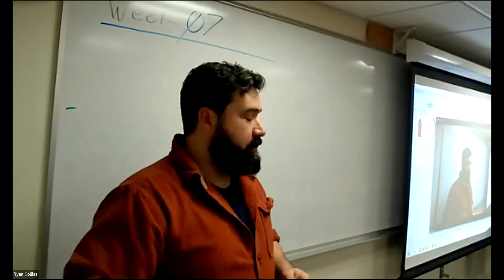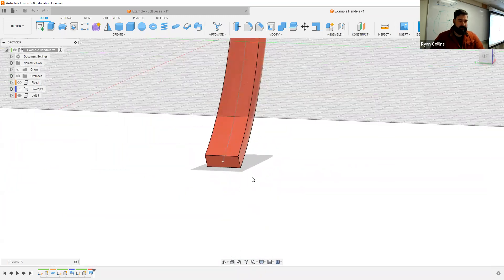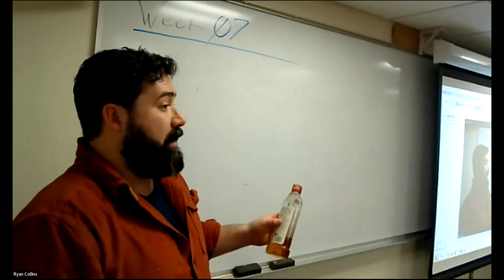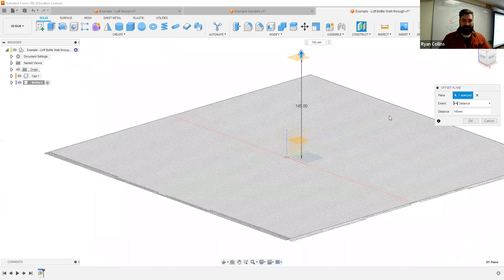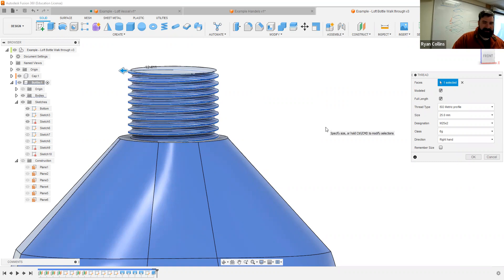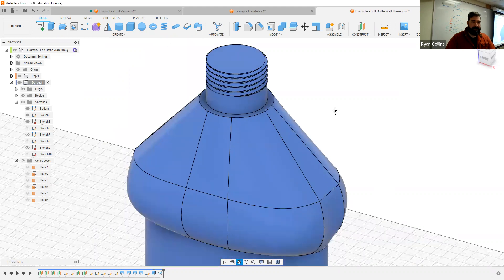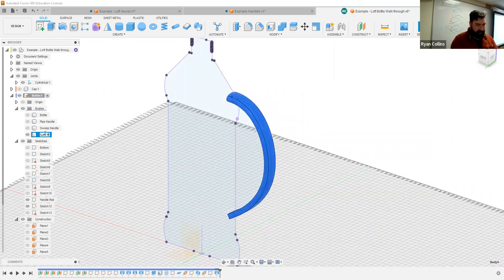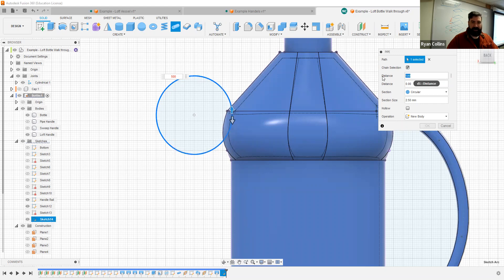Spring2023 ARTS299 Week07 Loft Bottle with Cap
Discussing and Walk-Through of Fusion 360 Assignment: 04 Loft Bottle with Cap.
Walk-through example of how to use the Loft Tool to create a bottle with cap, also explaining the Pipe, Sweep, and Loft tool to model a handle.